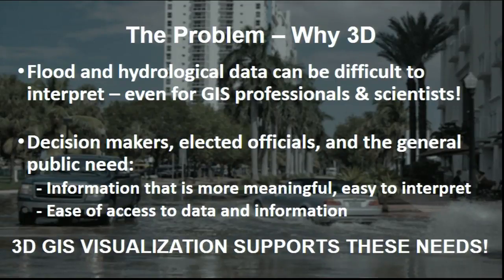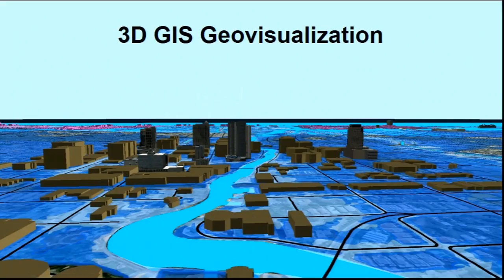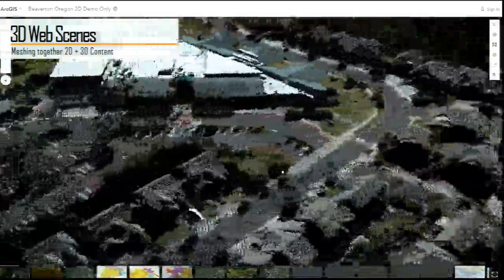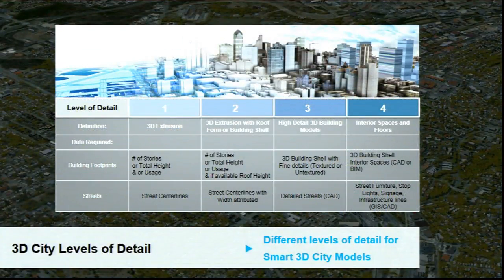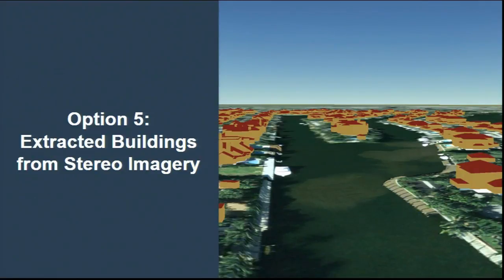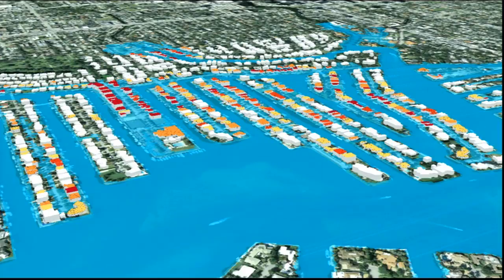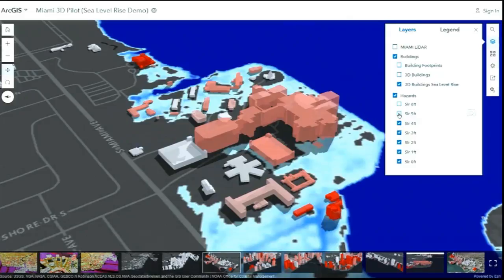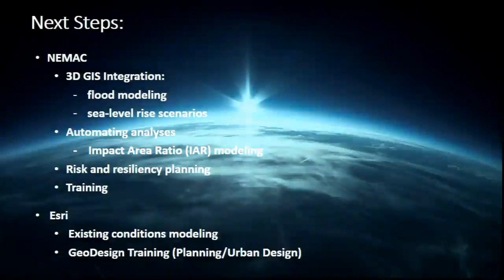GIS For Flood Risk And Climate Change Applications